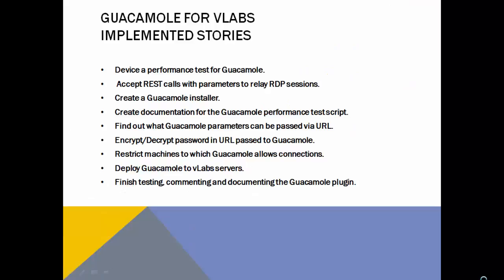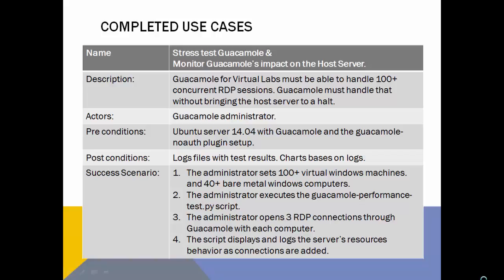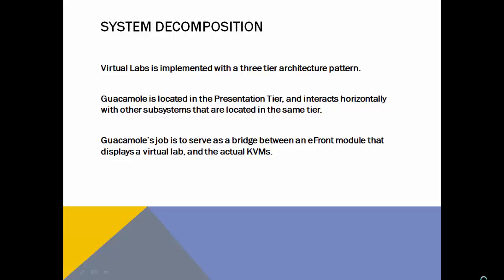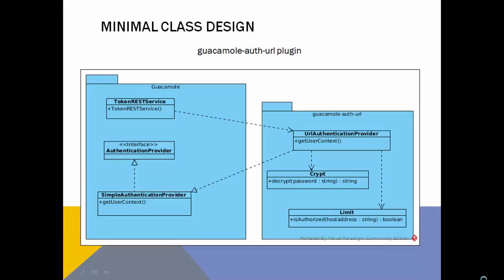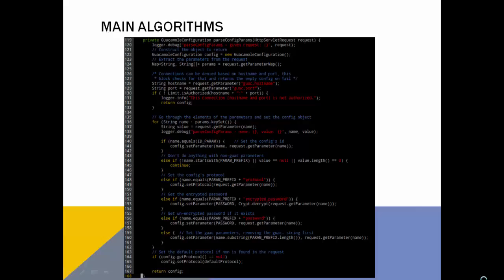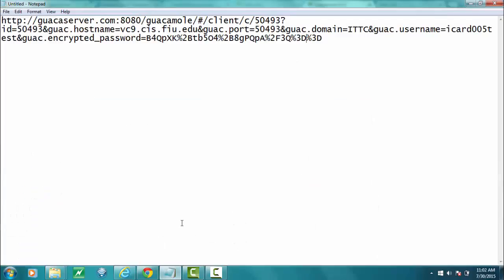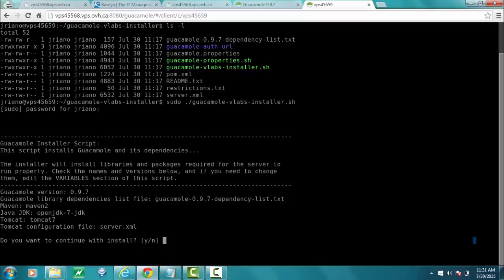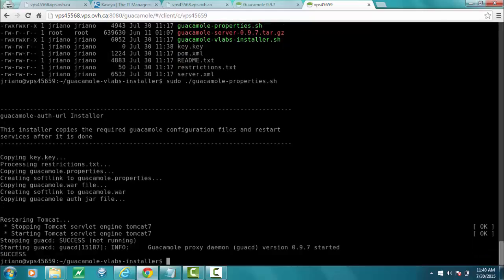FIUSCIS SeniorProject 2015Summer VLabs7 JuanRiano IntroVideo